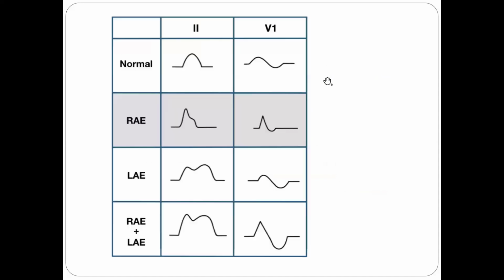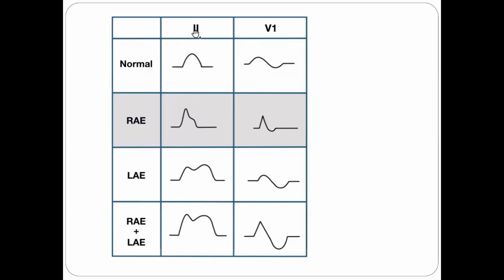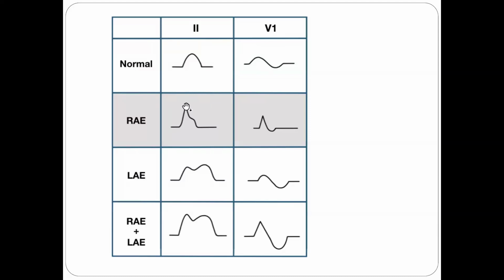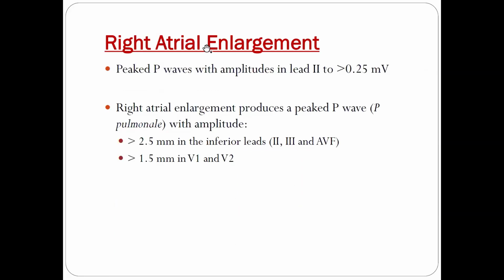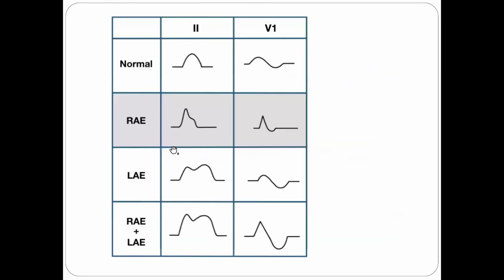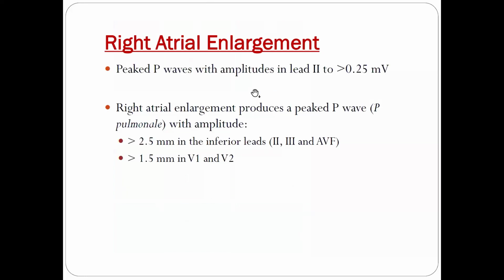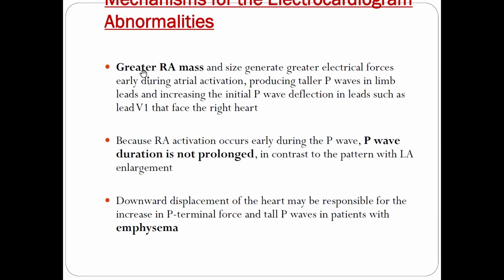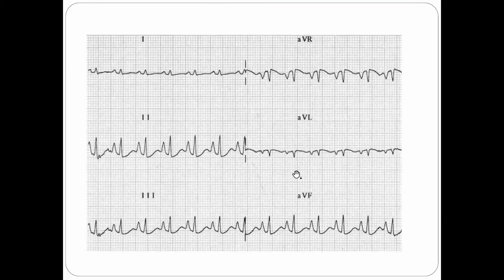ECG in Right Atrial Enlargement: Dr. Akif Baig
The principal cause is pulmonary hypertension due to:
Chronic lung disease (cor pulmonale)
Tricuspid stenosis
Congenital heart disease (pulmonary stenosis, Tetralogy of Fallot)
Primary pulmonary hypertension